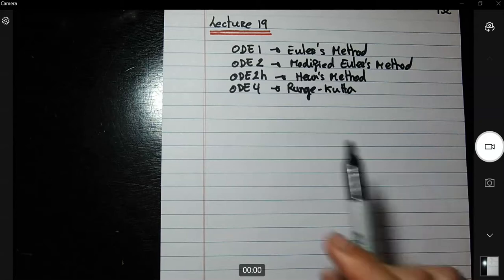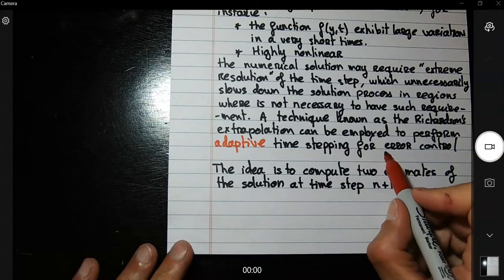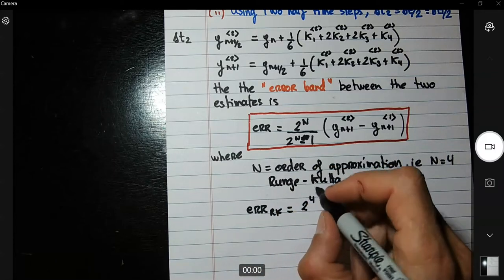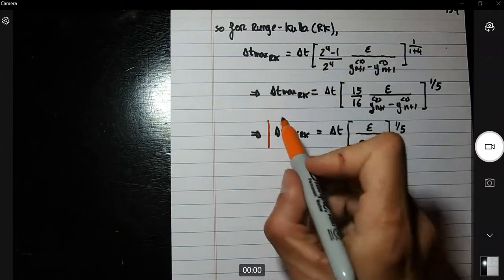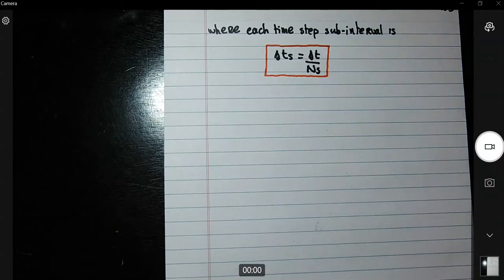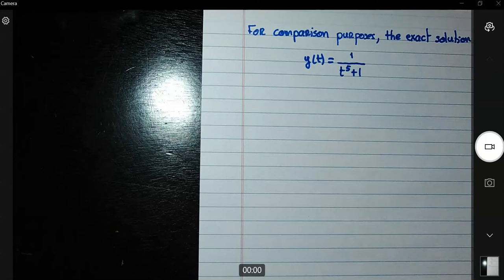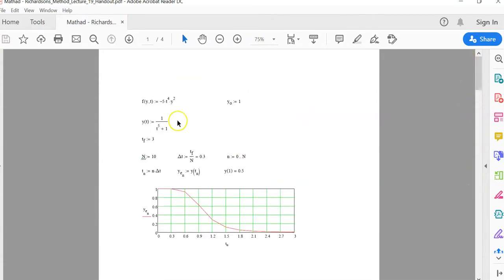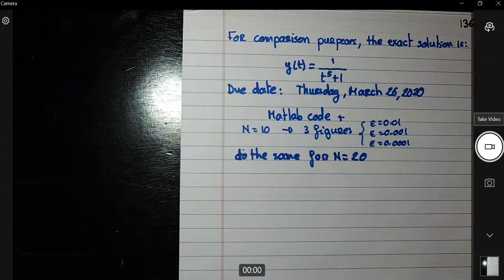ME501 Lectures 19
Richardson's Method for first order ODE